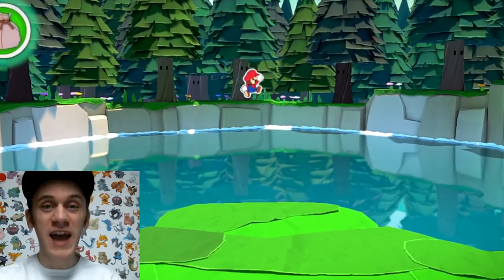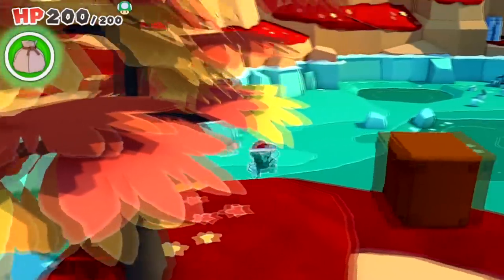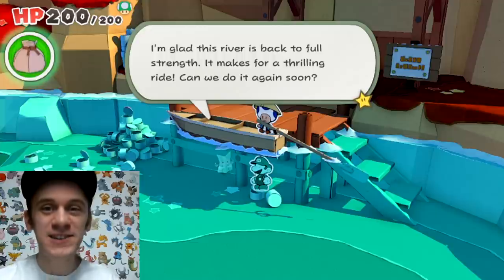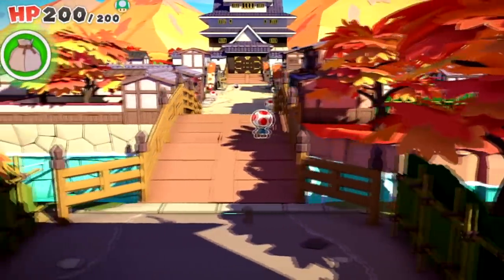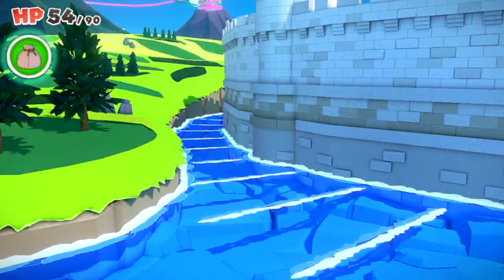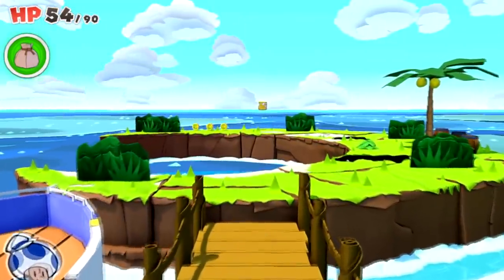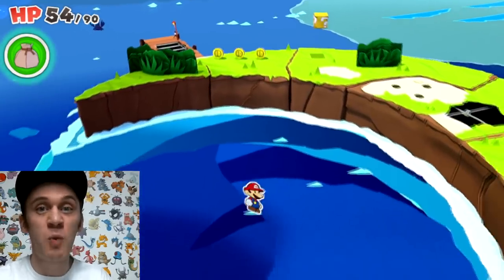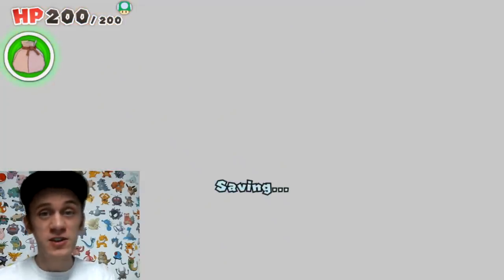What happens if you put Paper Mario underwater? [Paper Mario: The Origami King OUT OF BOUNDS]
In the newest Paper Mario game, Paper Mario: The Origami King on the Nintendo Switch, Mario lives in a world of, well, paper. Today we explore what happens if you put Paper Mario into water! Will he get soggy?

The coding for water areas is really interesting in Paper Mario: The Origami King, and today we look at what happens if we put Paper Mario underwater in Paper Mario: The Origami King. What happens if we put Paper Mario into some water?

Different bodies of water behave differently in this game, and we explore several areas, including secret out of bound areas that aren't normally accessible through regular gameplay. The areas we visit in Paper Mario: The Origami King in this video include Toad Town, Shogun Studios, the Great Sea, Crescent Island, Peach's Castle, Autumn Mountain, and the Whispering Woods!

MORE INFO/ TIMESTAMPS:

These invisible walls (0:23) work similarly to the ones in the original Paper Mario on Nintendo 64

What happens if we keep going the Eddy River Rapids and the minigame never ends (1:13)

Text boxes and gravity (4:16) being used to hack the boat in Paper Mario: The Origami King

Similar speedrun skip situation (10:58) of the sun altar clip for a potential early Captain T Ode

TIMESTAMPS:

0:19 - Sweetpaper Valley/ the end of the Eddy River
1:29 - Autumn Mountain entrance/ Autumn Mountain boats, Olivia's thoughts
2:33 - Peach's Castle moat
2:56 - Toad Town square, out of bounds respawning
3:27 - Watermill on the west side of Toad Town
4:20 - Out of bounds inaccessible area west of Toad Town
5:10 - Shogun Studios (entrance/ water)
5:26 - Toad Town Port
5:43 - Shogun Studios - Big Sho' Theater moat
6:24 - Crescent Island in the Great Sea
8:26 - Out of bounds inaccessible area (Waterfall) near Whispering Woods, just past Grandsappi
9:09 - Autumn Mountain hidden loading zone/ out of bounds inaccessible areas, potential Autumn Mountain/ Water Vellumental/ Chestnut Valley skip for speedruns, out of bounds in Autumn Mountain explained
11:10 - Underwater battles in Autumn Mountain in front of the Water Vellumental temple
11:20 - Lake that restores the shrivelled soul seed in Whispering Woods

MY LINKS